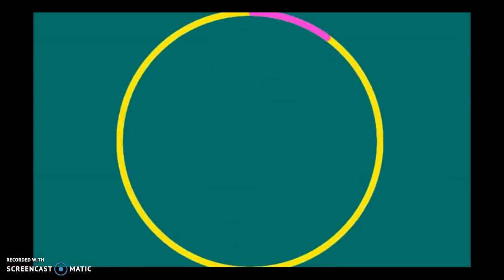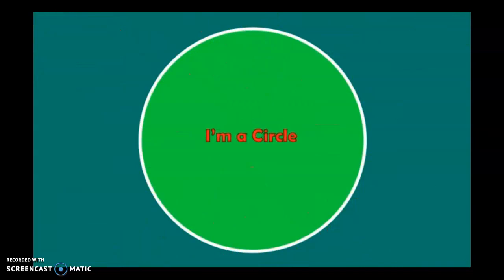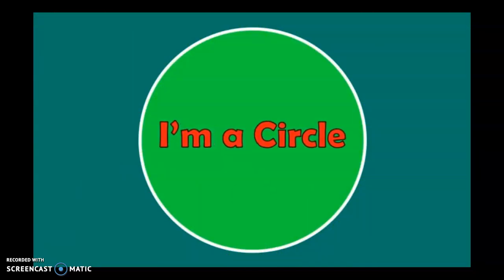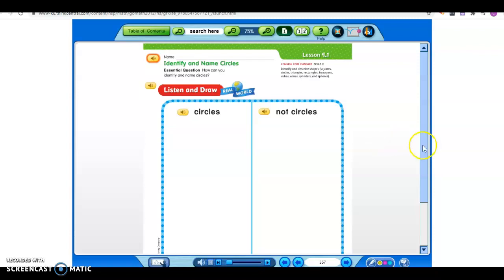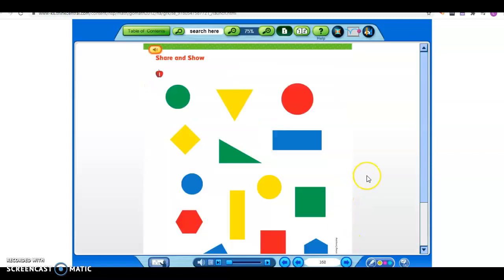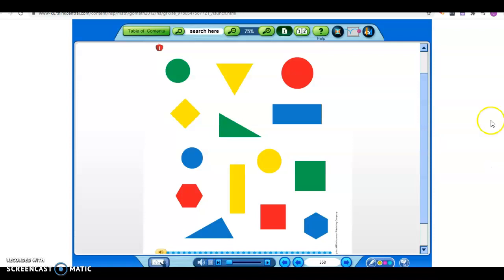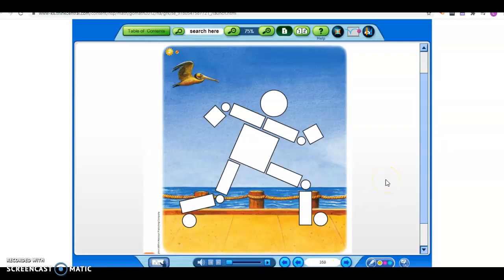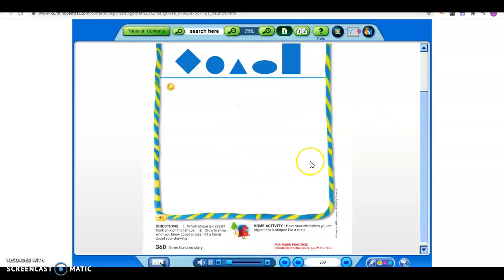Math Mon Oct 26